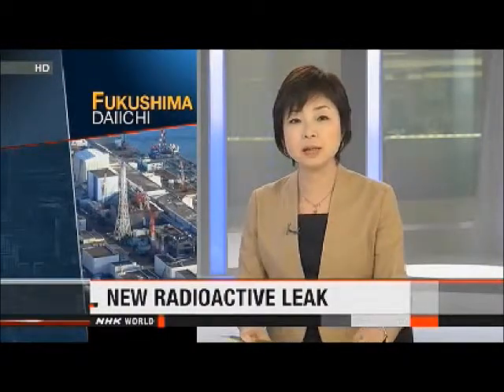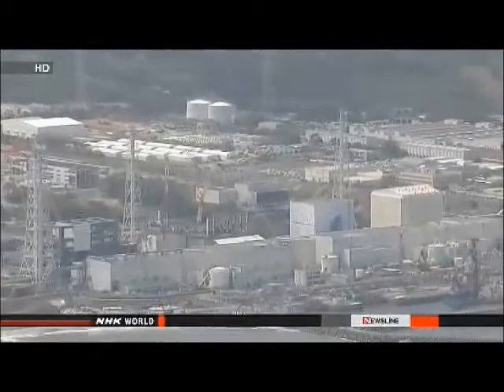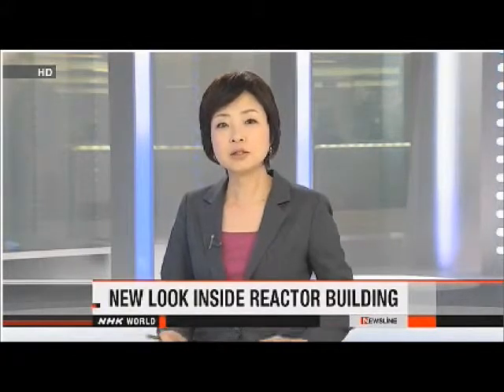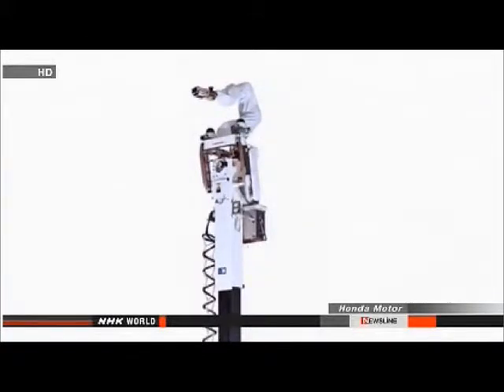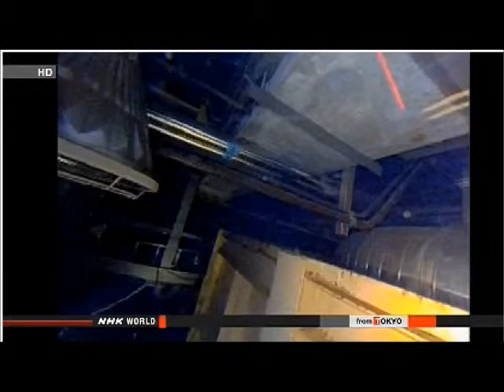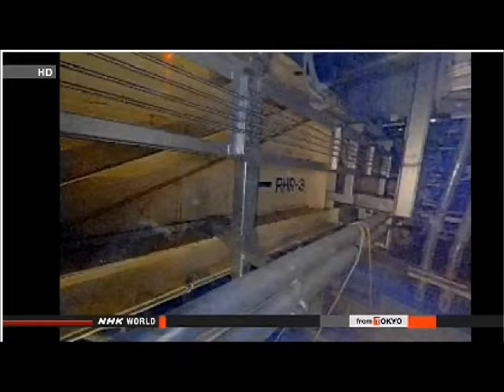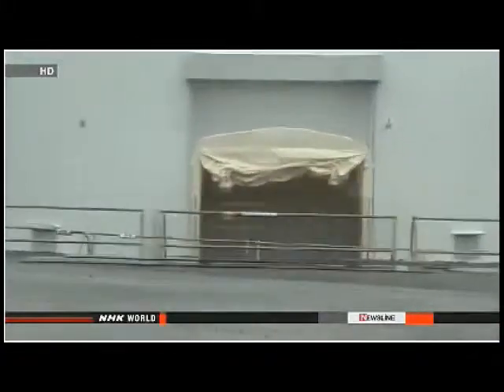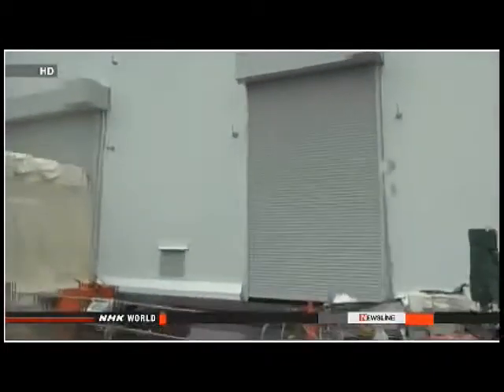News From The Meltdowns: Leaks, Robots, and More Leaks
Leak found at Fukushima Daiichi desalting device

Tokyo Electric power Company says radiation-contaminated water was found to have leaked from a desalinating device at the crippled Fukushima Daiichi Nuclear Power Plant.

 The plant operator adds that the leak stopped when it halted the device, and that the water has not flowed outside the complex.

 TEPCO said a worker detected the leak at the device that removes salt from water used for reactor cooling at about 3 AM on Friday.

 The company estimates that about 360 liters leaked out. Radioactive cesium was already removed from the water at a different unit, but the water still contains radioactive strontium and other substances.

 The utility said the leaked water is contained inside a barrier installed at the building that houses the device.

 It also said reactor cooling has not been hampered by the halt of the desalination device, as processed water stored in tanks is used instead.

 The device has been hit by similar leaks in the past.

 TEPCO is investigating the cause.

Jun. 21, 2013 - Updated 02:27 UTC

ROBOT CARRIES OUT SURVEY INSIDE FUKUSHIMA REACTOR

 A remote-controlled robot with a 7-meter-long arm has carried out a survey inside a reactor building at the Fukushima Daiichi nuclear plant.

The newly developed robot is equipped with a camera and dosimeter on the tip of its arm. Its human operators worked from the building serving as the headquarters for the decommissioning work at the plant.

Tokyo Electric Power Company used the robot on Tuesday to investigate 6 locations near an interior ceiling of the Number 2 reactor.

Workers were unable to conduct detailed surveys there due to high radiation levels.

TEPCO said the highest radiation reading of 19 millisieverts per hour was found at a height of 4.3 meters.

It also said photos from the robot did not show any damage to pipes.

There is an opening near the interior ceiling leading to the damaged containment vessel.

The officials said they will analyze the information collected by the robot to aid their repair work.

Jun. 20, 2013 - Updated 05:02 UTC

TEPCO REPORTS ANOTHER LEAK AT FUKUSHIMA

The operator of the Fukushima Daiichi nuclear plant has reported another leak of radioactive water, this time from a steel storage tank above ground.

Tokyo Electric Power Company officials say a worker found the leak shortly after noon on Wednesday.

The tank is one of those built at the plant since May to store contaminated water transferred from storage pools underground.

The utility built the tanks after finding a series of leaks in April in the underground pools.

TEPCO officials say the contaminated water was seeping from a joint in the tank, at a rate of one drop every 3 to 4 seconds.

They report that bolts at the joint were tightened. They stopped water transfer and are investigating the cause.

The officials say no changes were detected in radioactivity levels at monitoring points near the plant.

The tank is about 400 meters from the sea. TEPCO officials say there is no risk of contaminated water reaching the sea.

Jun. 5, 2013 - Updated 07:36 UTC